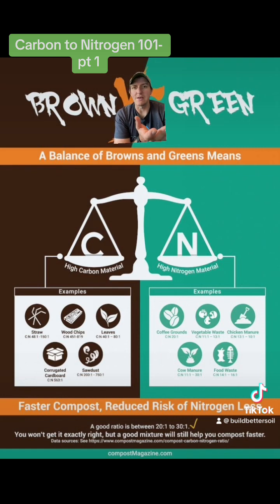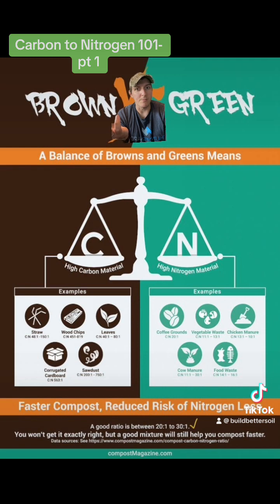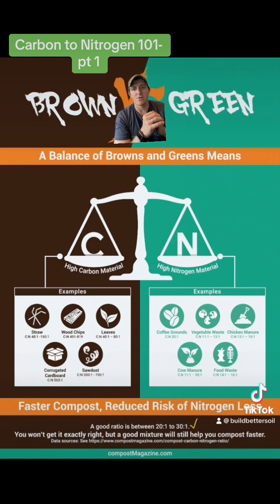Garden, farm, food-plots - Carbon to Nitrogen 101